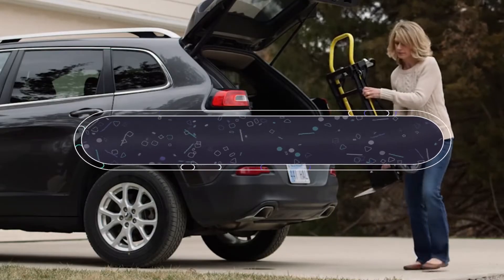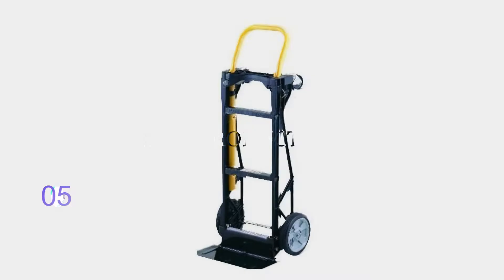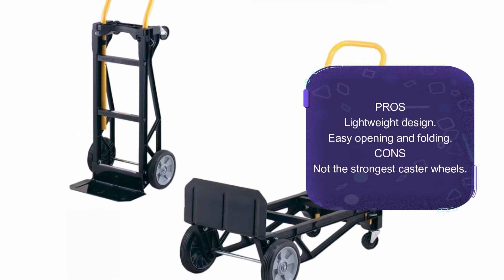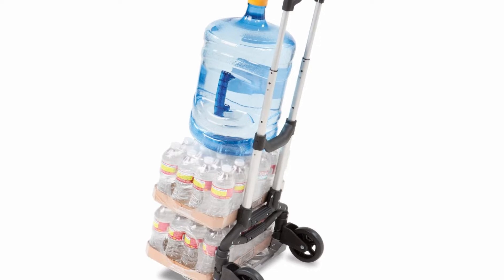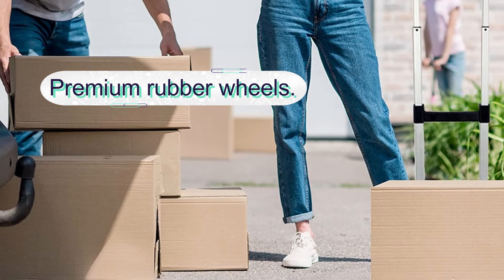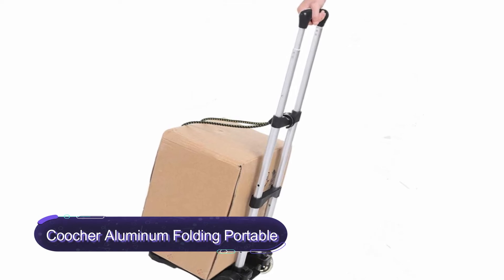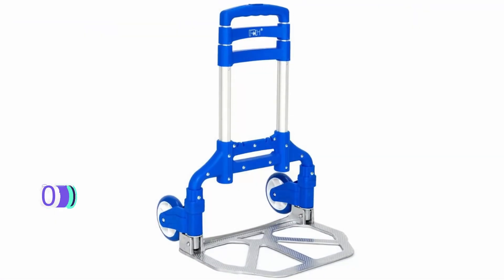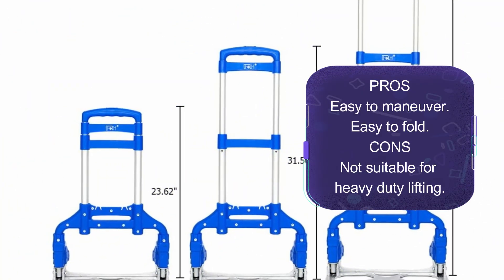Hand Trucks || 5 Best Hand Trucks in 2025 || You Can Buy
◼️◼️◼️Hand Trucks:
Make moving heavy loads easier with a reliable Hand Truck! Perfect for both home and professional use, these versatile tools are designed to lift and transport bulky items with minimal effort. With a sturdy frame and durable wheels, Hand Trucks allow you to move boxes, furniture, and appliances smoothly, even over rough terrain.The ergonomic handle ensures comfort and control, reducing strain on your back during lifting. Lightweight and easy to maneuver, they are ideal for use in warehouses, offices, or while moving to a new home. Whether you're lifting small packages or large furniture, a Hand Truck will get the job done efficiently.Check out the best Hand Trucks for your needs
and simplify your moving tasks today!